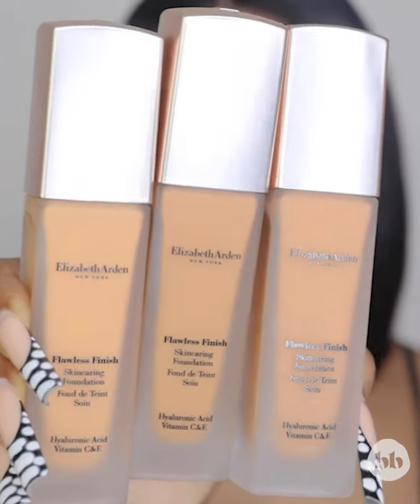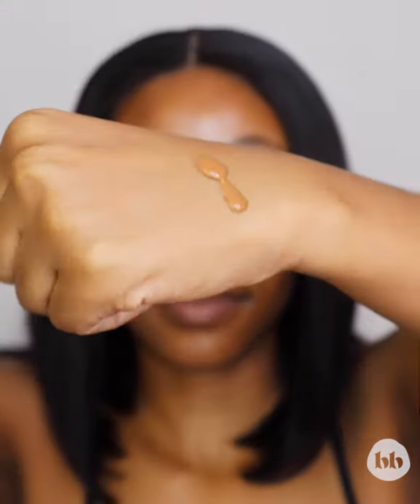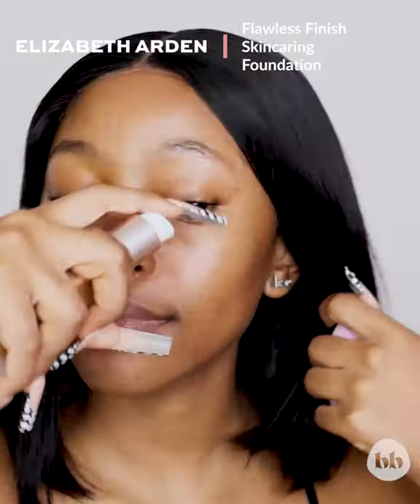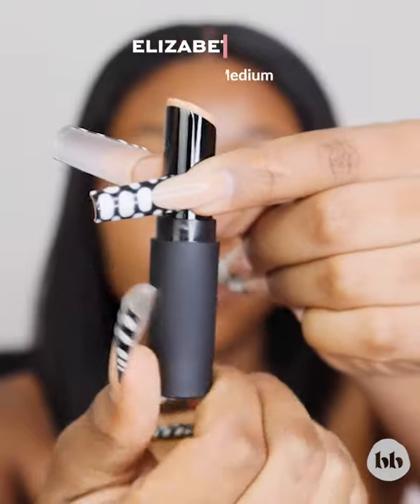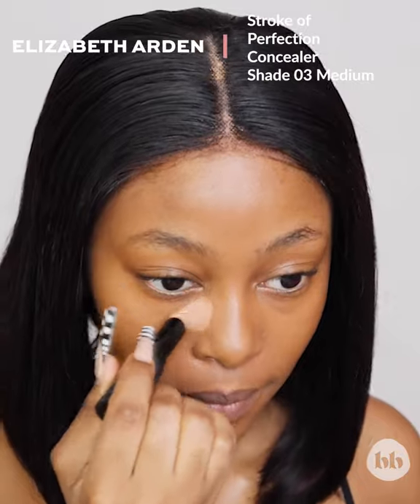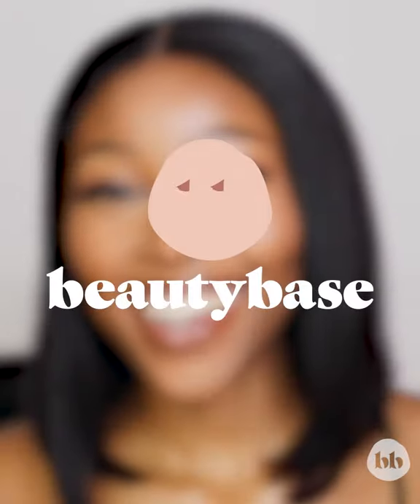How To Find THe Right Shade of Foundation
In this video, we'll teach you all the basics of foundation and tips and tricks for the best possible application. Ever wondered how to find the perfect shade of foundation? Well, we got you! This easy, beginner-friendly makeup tutorial will teach you everything you need to know about foundation.

Are you a makeup beginner? Here is a Foundation 101 tutorial just for you! 💖✨
Products used in this video:
- Elizabeth Arden Stroke of Perfection Concealer (Shade Medium)
- Elizabeth Arden Flawless Finish Skincaring Foundation (Shades 510N, 500W, 550N)